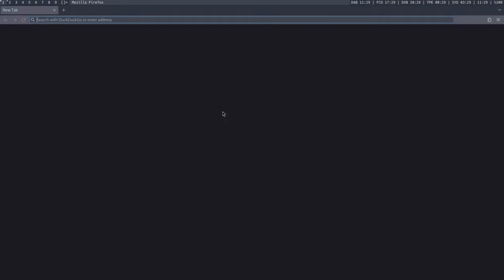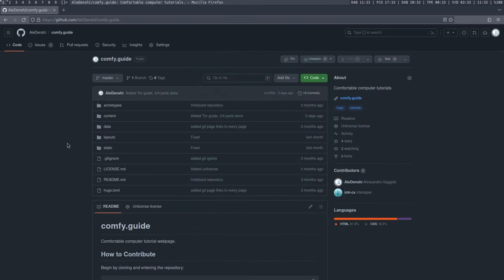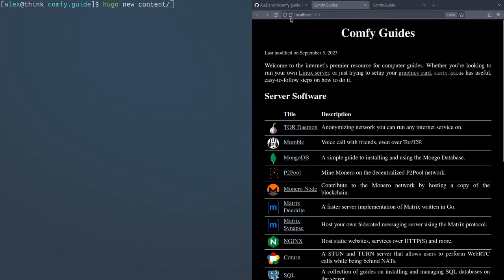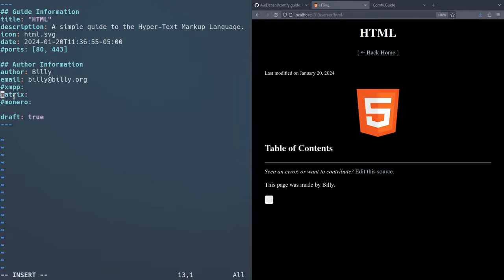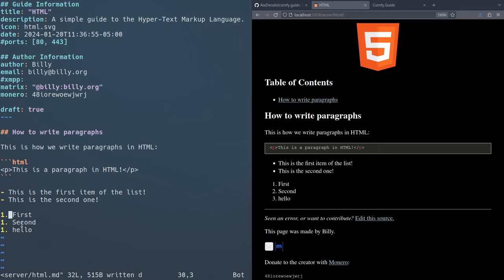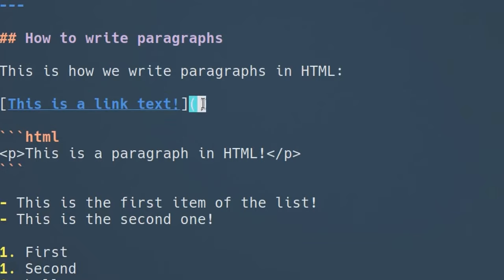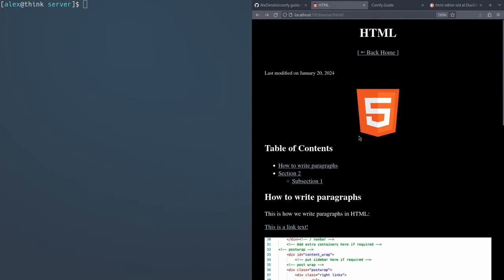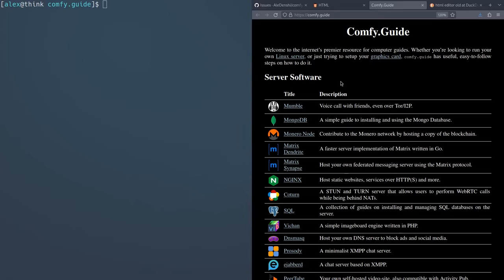Comfy Guides: A ℂ𝕠𝕞𝕗𝕪 Guide!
In today's video, Denshi discusses his new website for text guides, comfy.guide. He also covers how to use Markdown and write articles and make corrections for the site. Anyone can contribute!